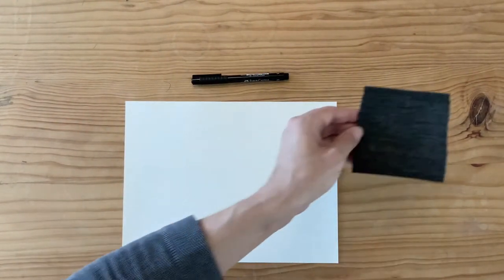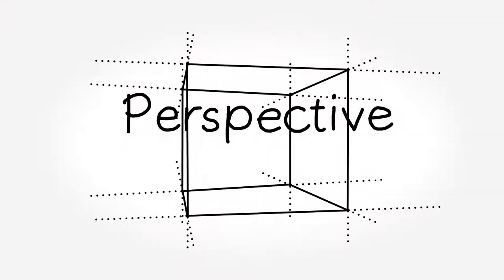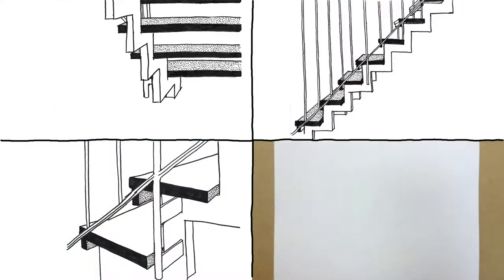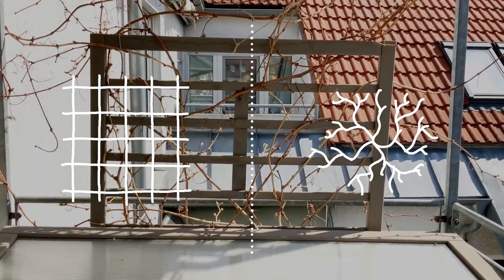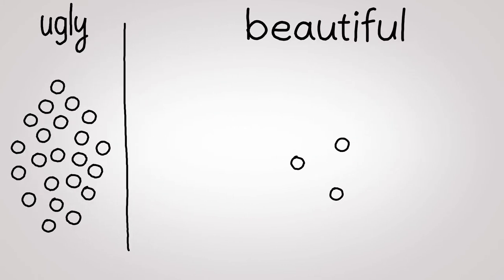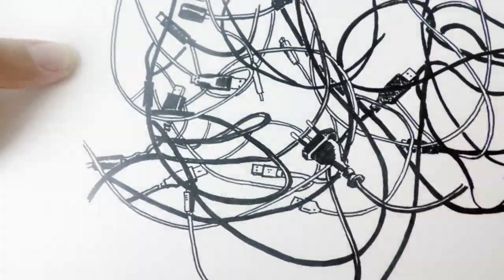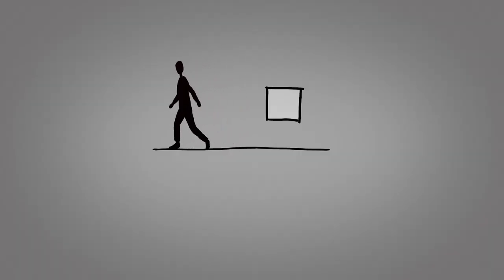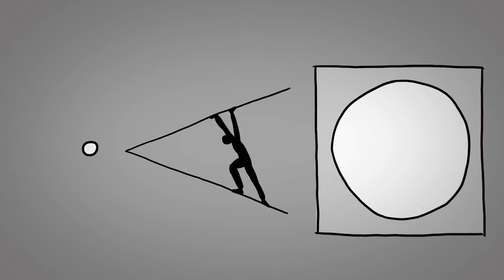What should I draw?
You want to get started but you don't know how?
Try this:
1. Pick a workout!
2. Choose opposites!
3. Find something ugly!